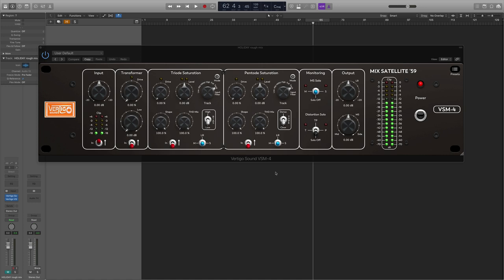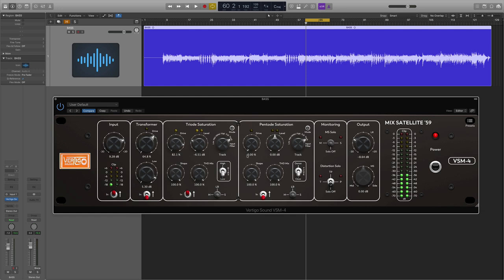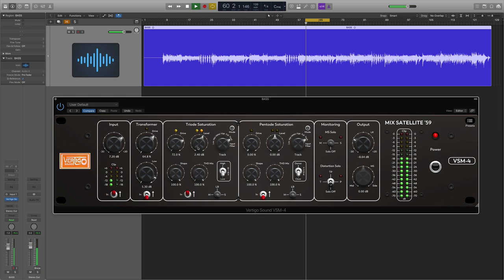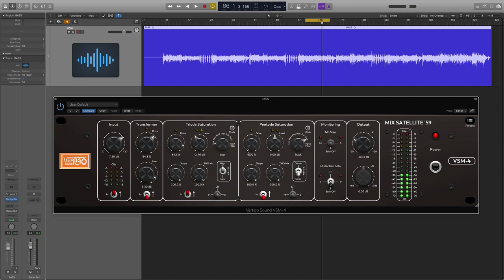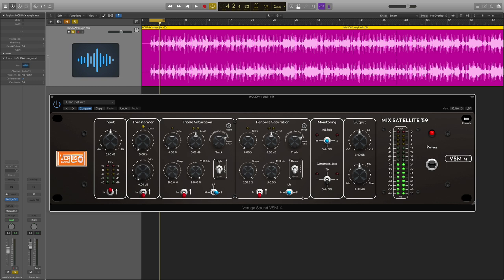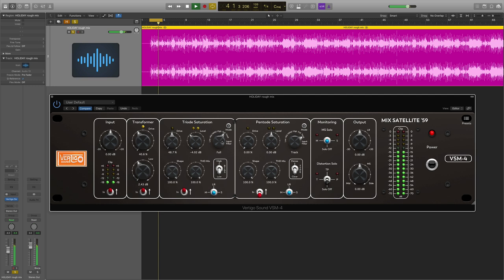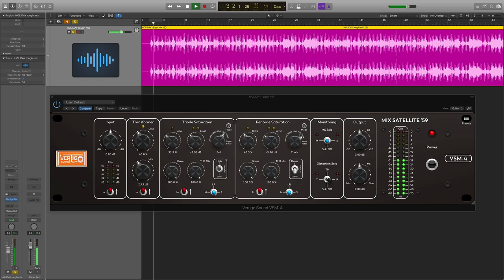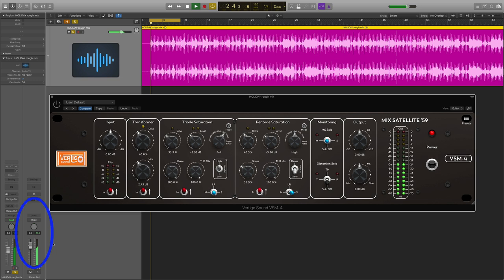Plugin Review: Vertigo Sound VSM-4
Like mix contests?
WANT THREE FREE MULTI TRACKS?

An overview of the amazing Vertigo VSM-4 from Vertigo Sound...how it works and a few sound examples.